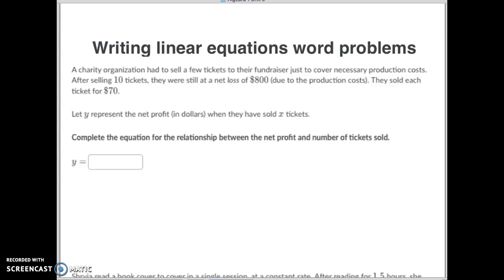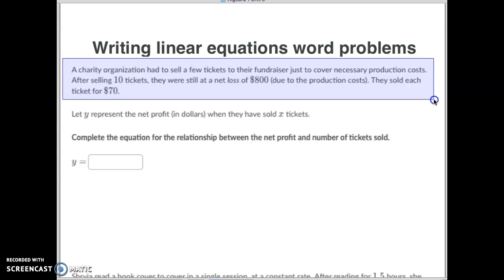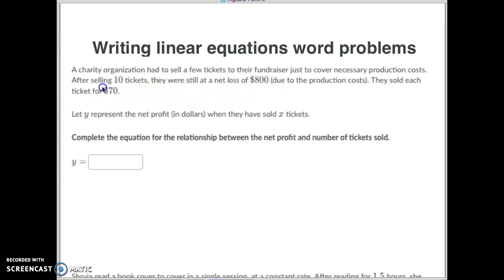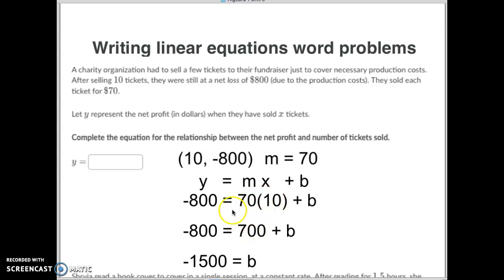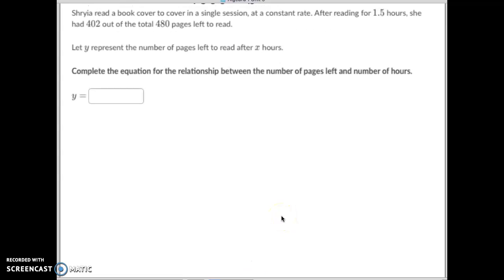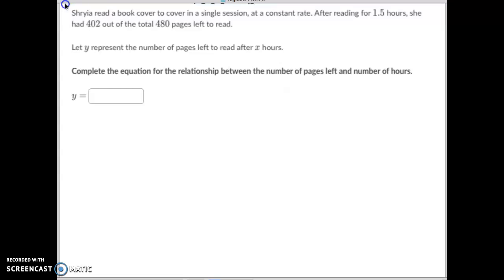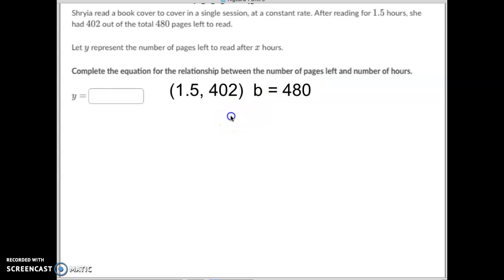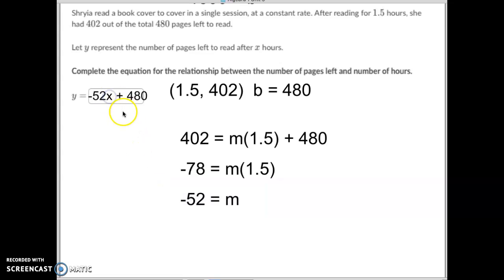Writing linear equations word problems